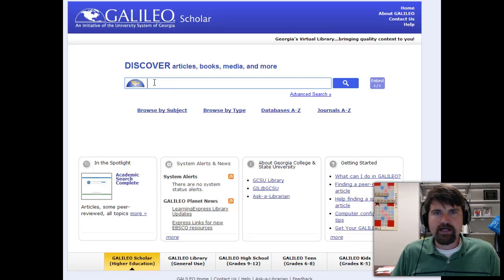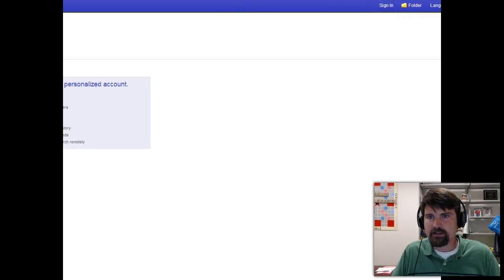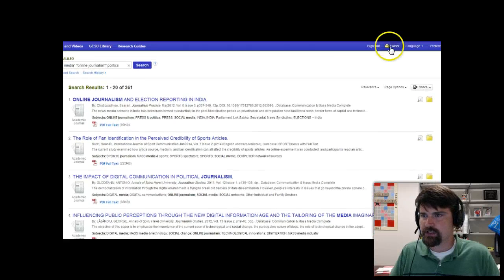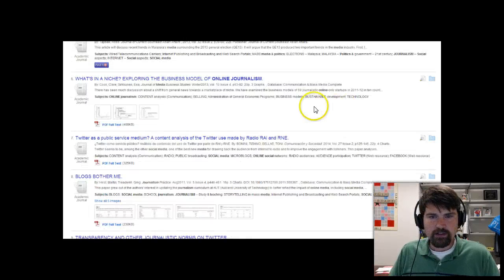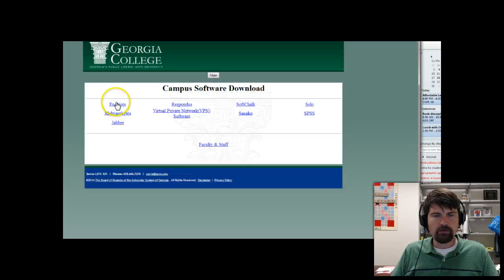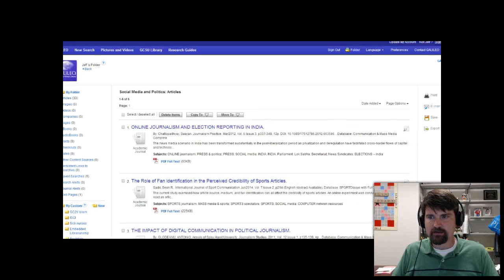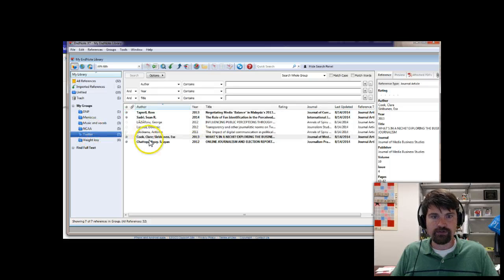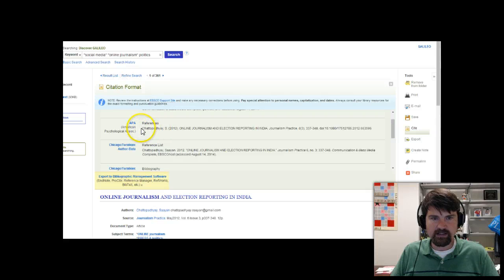Managing References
APA Workshop - Part 2